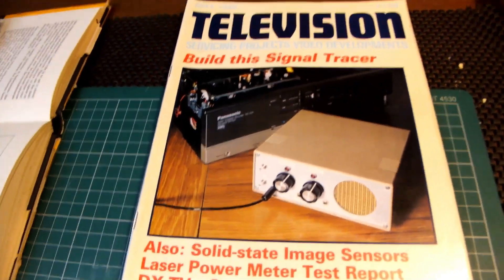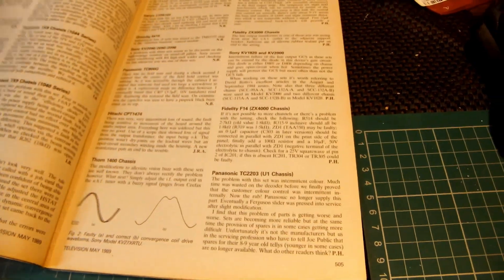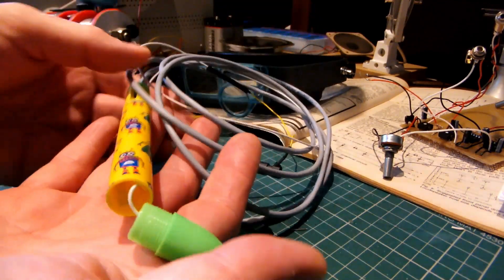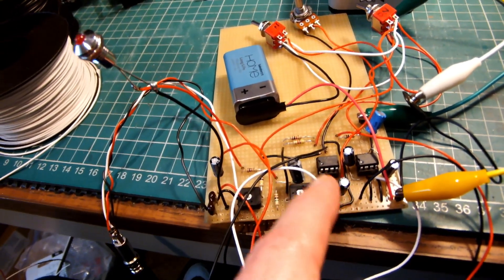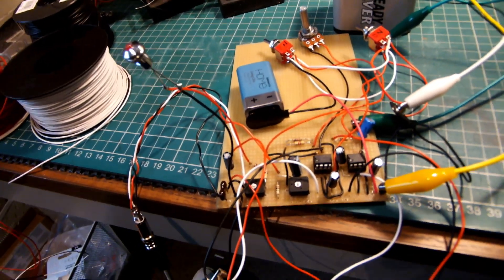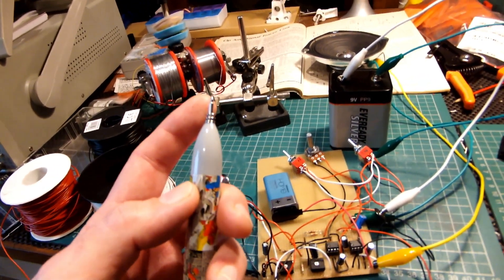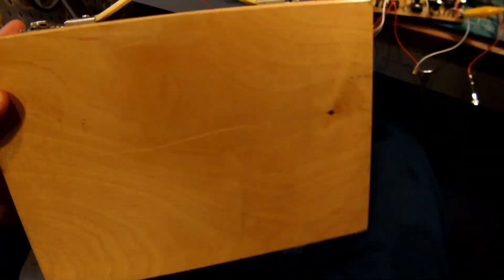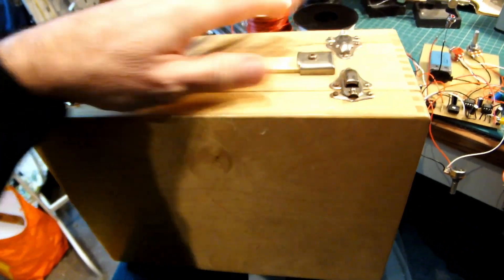Signal Tracer - make your own - Part 1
I decide to build my own signal tracer based on the circuit and build plans from Television Servicing magazine (UK), May 1989 issue. (link below).

In Part 1, I show my results of making the RF and audio probes, as well as the rough Veroboard build and initial testing, showing the RF demodulation with an AM test signal.

In Part 2, I will build the enclosure from an old arts supply carry case and use signal tracer to debug an old AM transistor radio.